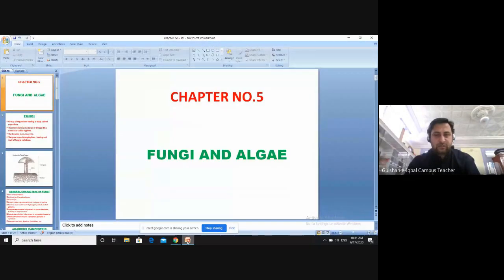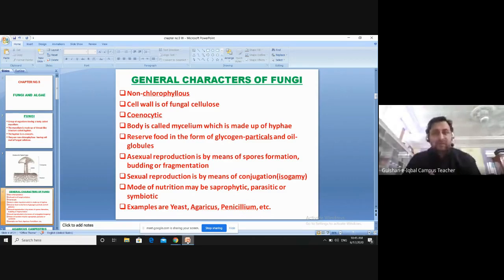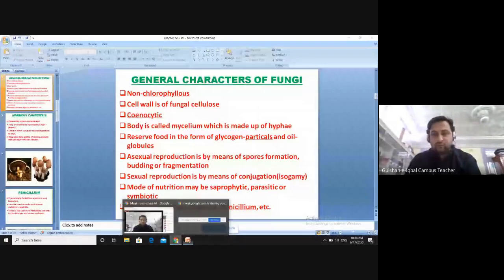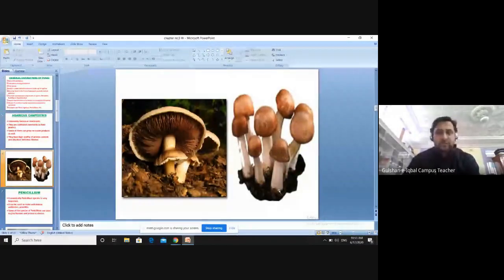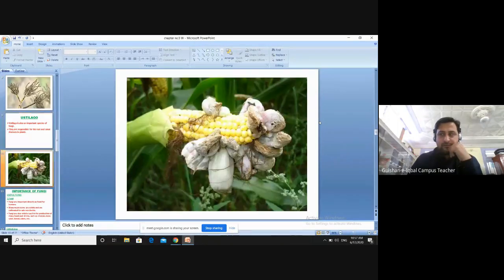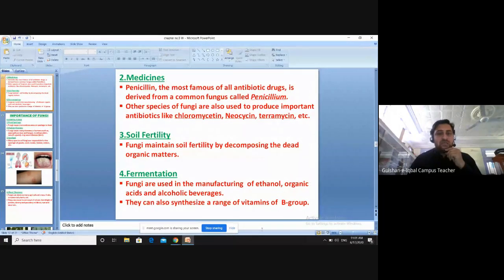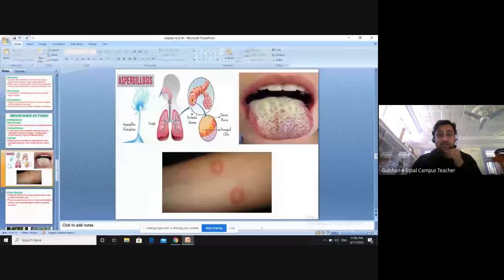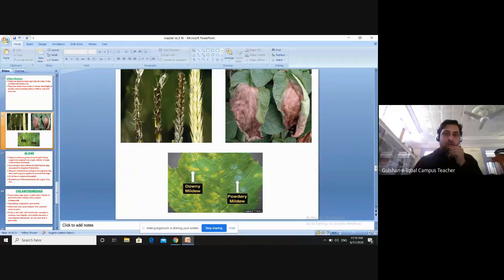Biology Online Lecture|Chapter-5|Fungi and Algae|P-1